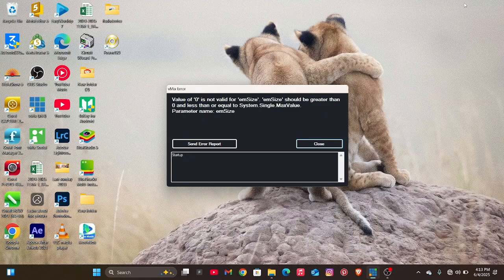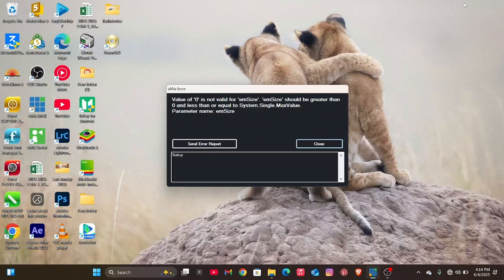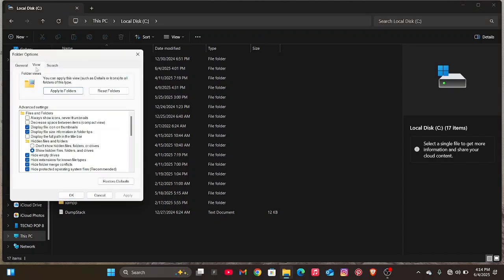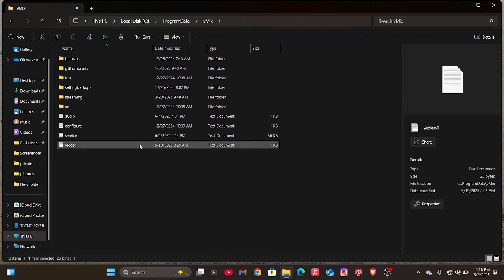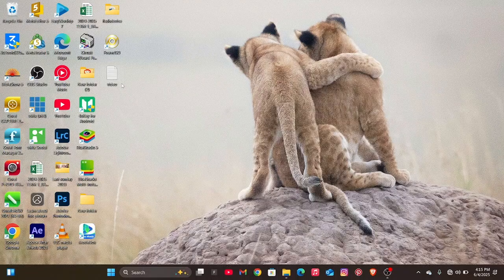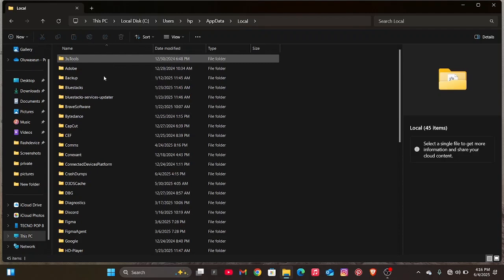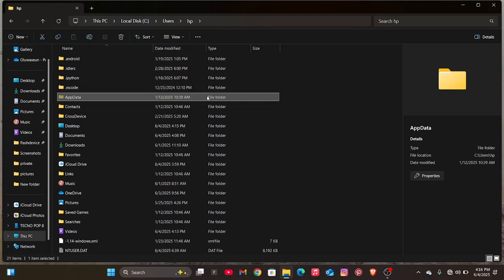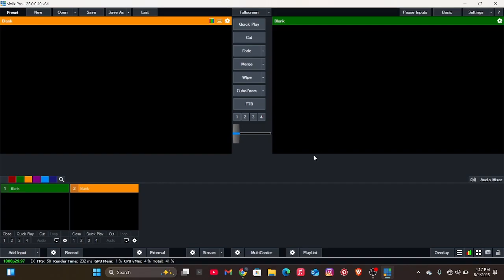How to Fix EMSize Error When Launching vMix | Quick Startup Crash Fix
Does vMix crash or show an EMSize error when launching the software? This guide shows you exactly how to fix the EMSize startup error and get vMix running smoothly again. Whether you're using titles, overlays, or plugins like BibleShow, this solution works for most cases.

🛠️ Fix EMSize startup crash
⚙️ Reset corrupt title/template files
💡 Compatible with all vMix versions
📺 Works with BibleShow and other add-ons